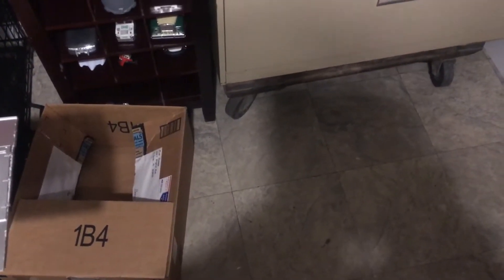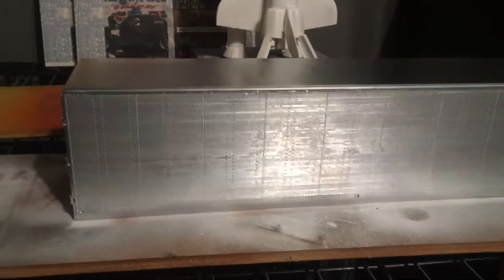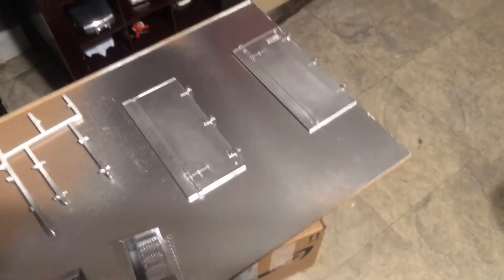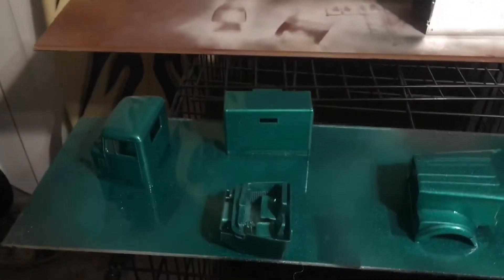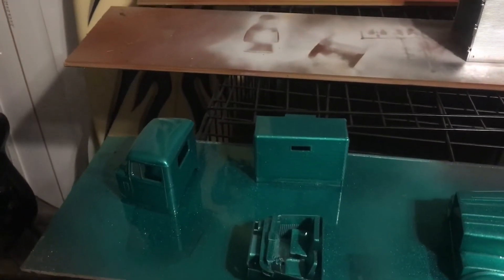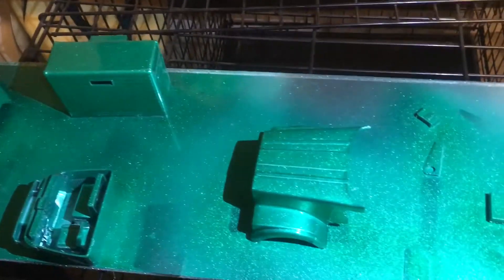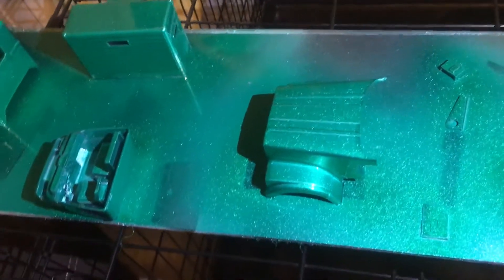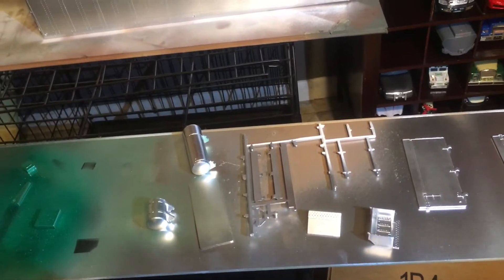Big Rig Update / Paint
This paint is sweet!